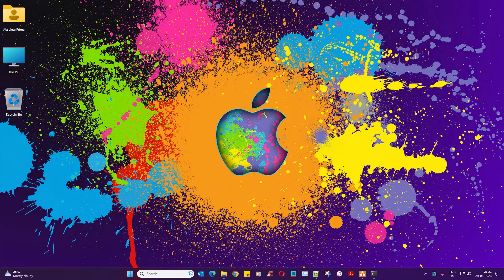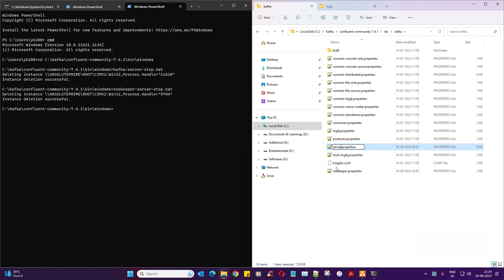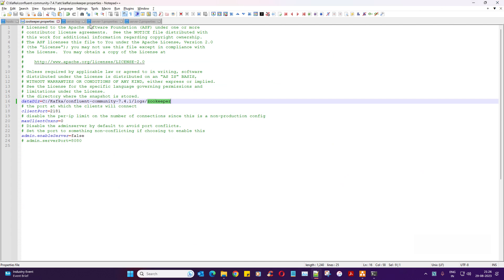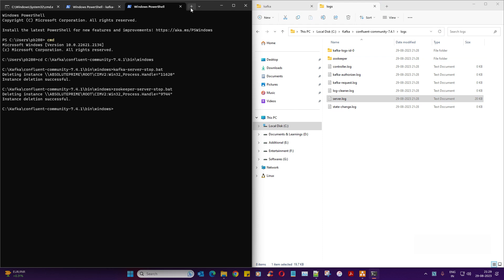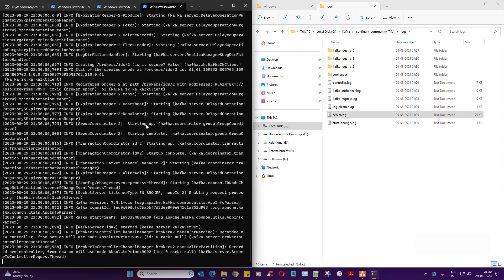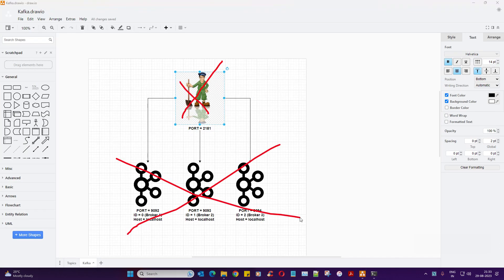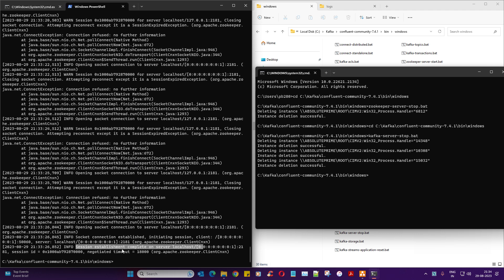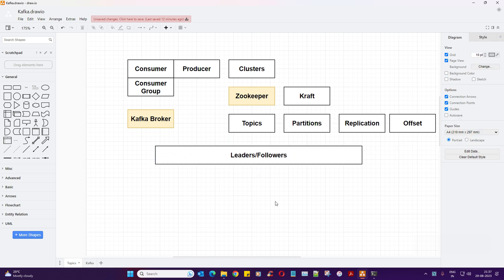05 - Apache Kafka | How to Start Multiple Kafka Broker Servers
The following Video On "Apache Kafka" will cover on
► How to Start Multiple Kafka Broker Servers in Windows and Linx
Watch Previous Videos On Kafka

► 02 - Apache Kafka | How To Download & Install Kakfa In Linux and Unzip tar files using wget and curl

Also, find my courses on Udemy Channel On: -